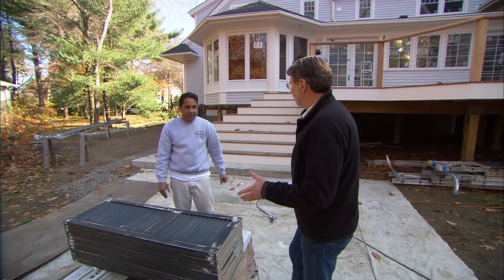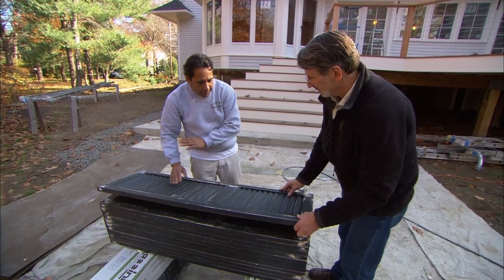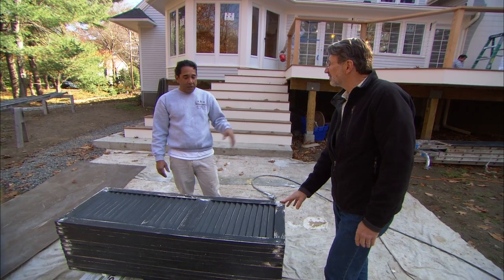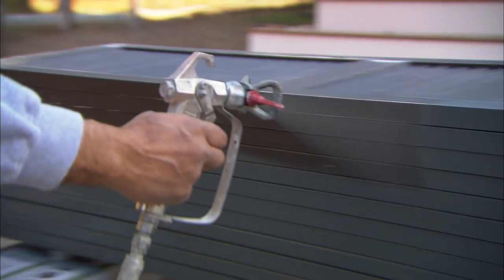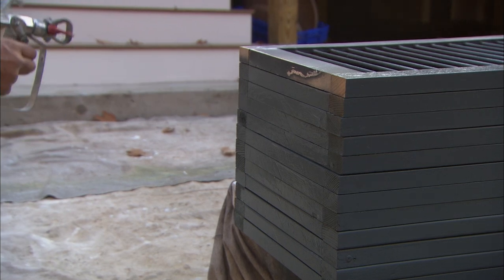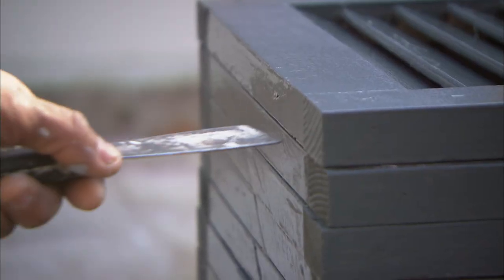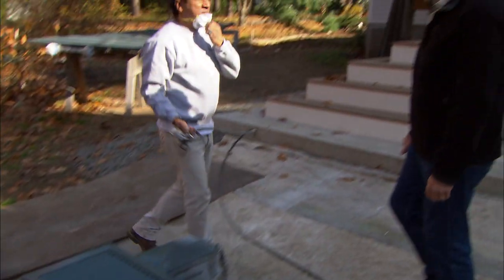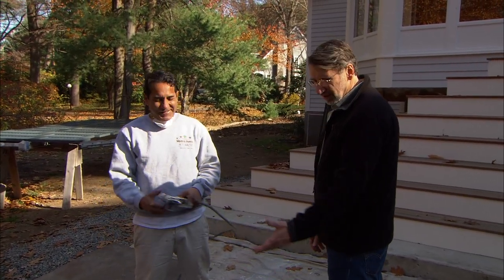How to Paint Shutters | This Old House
Mauro Henrique shows Norm Abram a smart and efficient way to paint shutters.

In the backyard of the Lexington house, painting contractor Mauro Henrique shows Norm Abram a smart and efficient way to paint shutters.